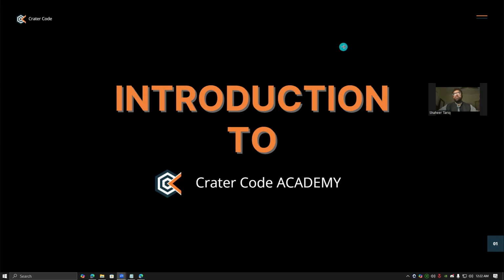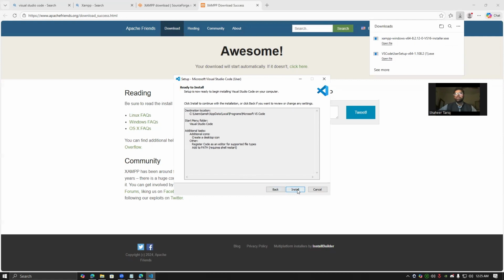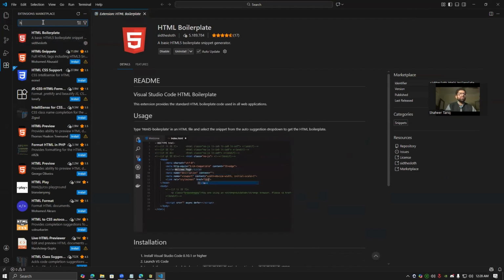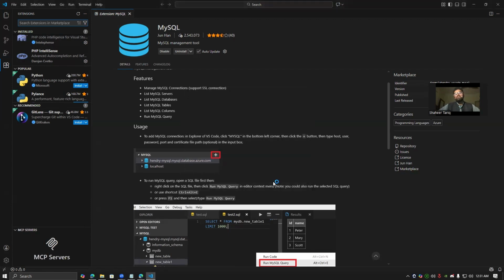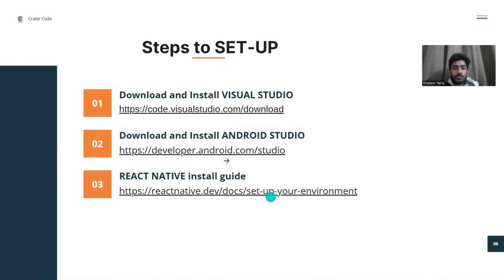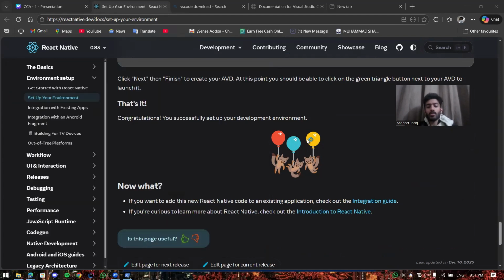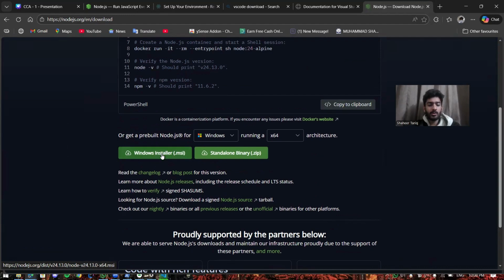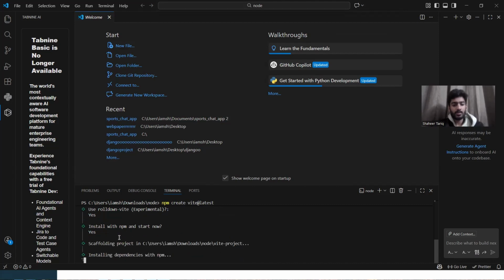Lecture 1 - All tracks (CCA - Batch#3)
Crater Code Academy is a practical, industry-aligned coding academy focused on teaching how real software is built in professional development environments, not how to follow step-by-step tutorials without understanding.

We train students through hands-on coding programs built around real-world projects, real development workflows, and modern technology stacks used in the software industry today. There are no shallow lessons and no copy-paste learning. Every course is designed to build strong problem-solving skills, technical depth, clean coding practices, and professional engineering habits required for real software development jobs.

At Crater Code Academy, students learn web development, frontend development, backend development, mobile app development, and full-stack engineering by building complete applications from scratch. Our curriculum emphasizes HTML, CSS, JavaScript, modern frameworks, backend systems, APIs, databases, and scalable architecture. The focus is on writing structured, maintainable, and scalable code, and understanding why systems work — not just making applications run.

This YouTube channel shares coding tutorials, full project walkthroughs, software development concepts, programming fundamentals, system design basics, and career guidance for developers. We also provide behind-the-scenes insights into how professional developers think, debug, design, and build software in real teams. All content is grounded in practical experience, real projects, and industry standards, not recycled internet advice.

Whether you are a beginner learning to code, a student studying computer science, or an aspiring software engineer preparing for real-world development, Crater Code Academy is built to help you develop job-ready skills, strong fundamentals, and real project experience.

00:00 Intro
00:36 Track 1
10:30 Track 2
17:00 Track 3
22:00 Outro